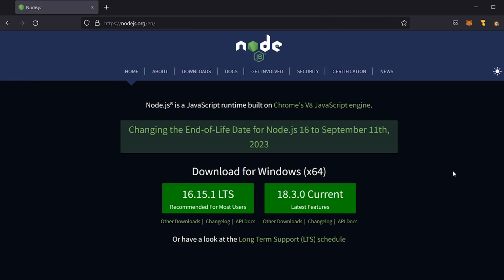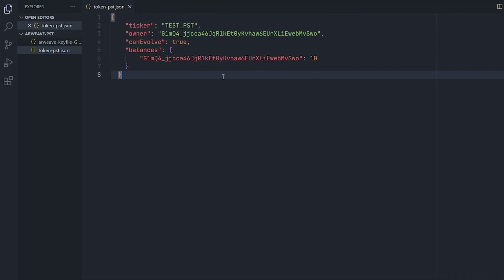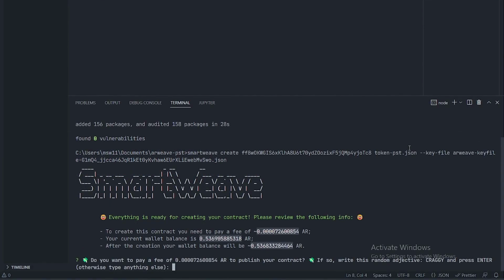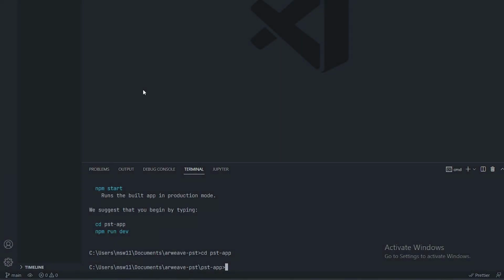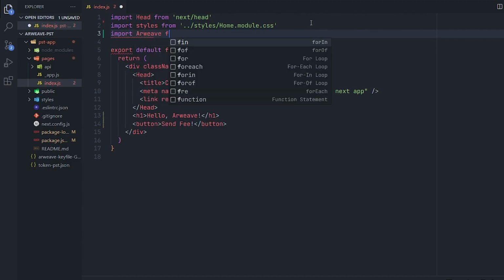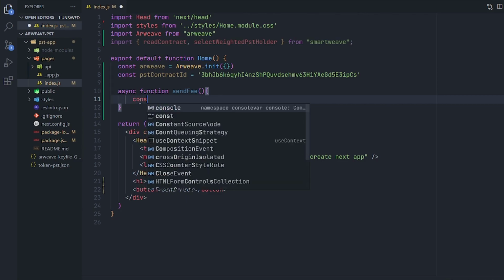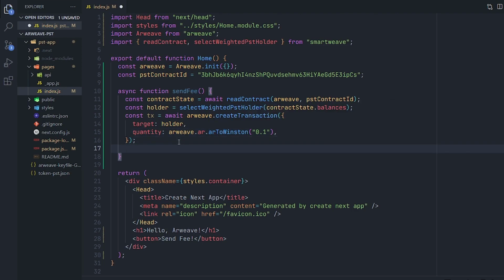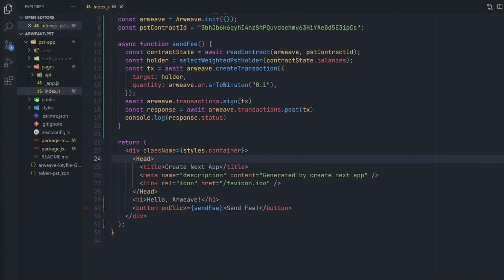How to build a Profit Sharing Community and Token on Arweave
Arweave's Profit Sharing Tokens (PSTs) are an excellent way to monetize your journey as a builder on Arweave. This video will walk you through exactly how to create, deploy, and integrate your own PST into your application!

If you have no idea where to begin with PSTs, or want to learn more about how they work, no problem - you can read our article covering Profit Sharing Tokens and their counterpart Profit Sharing Communities in more detail

And, as always, give us a follow on twitter @OnlyArweave and on metaweave.xyz - here's the Permaweb link to our profile!

This video is for entertainment and educational purposes only and should not be construed as financial advice. Always consult with a qualified financial advisor before making any investment decisions.